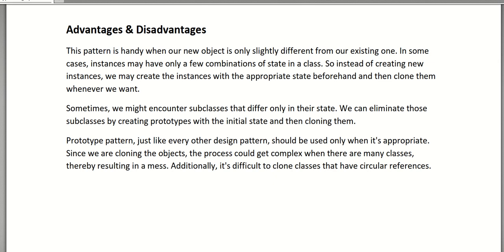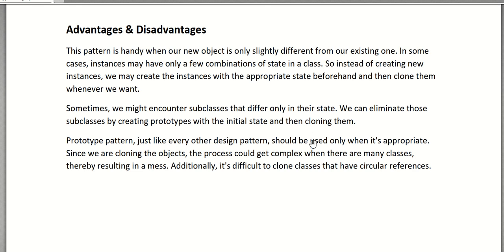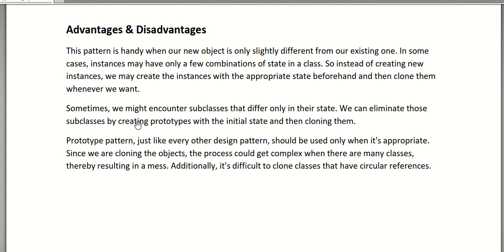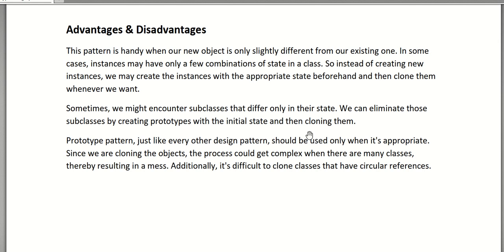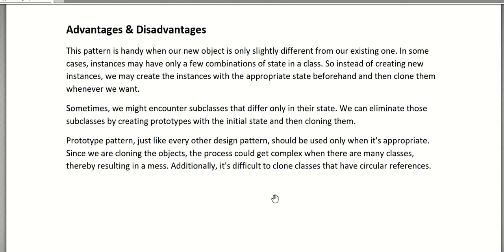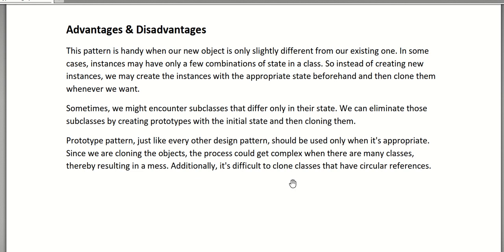Prototype Design Pattern Pros and Cons